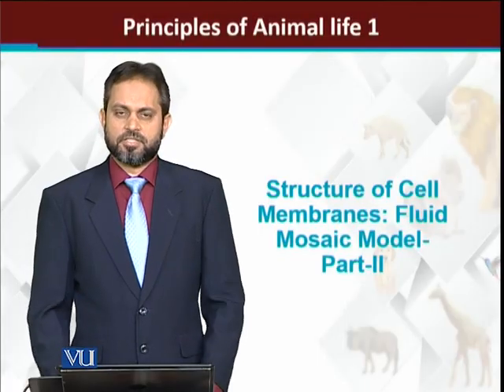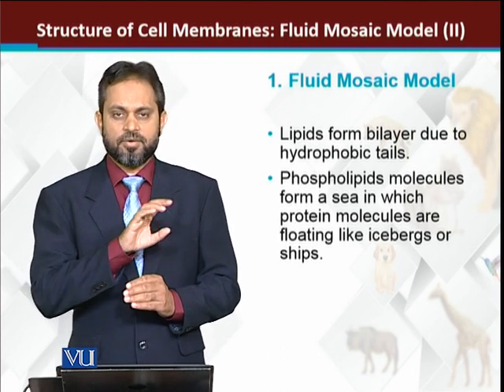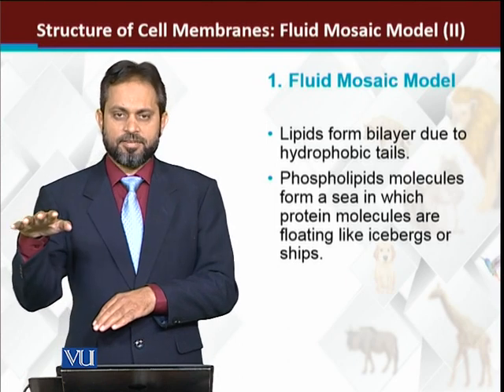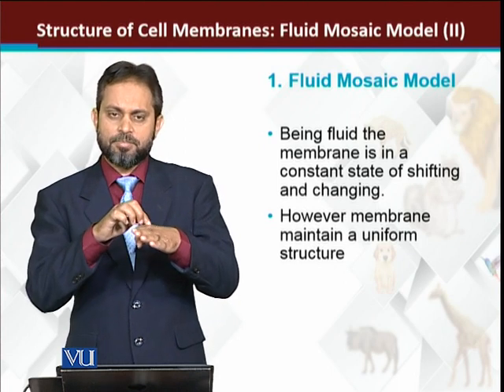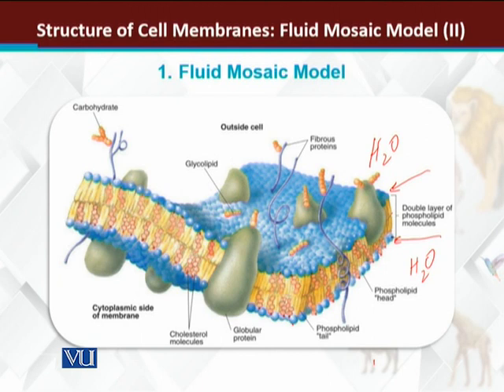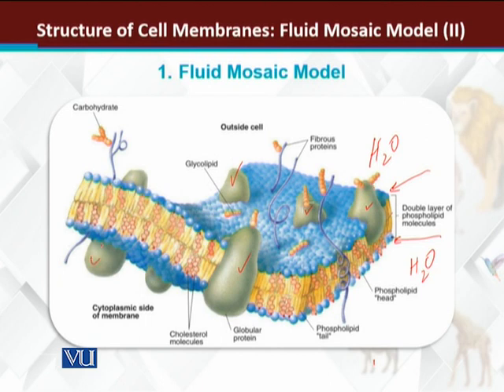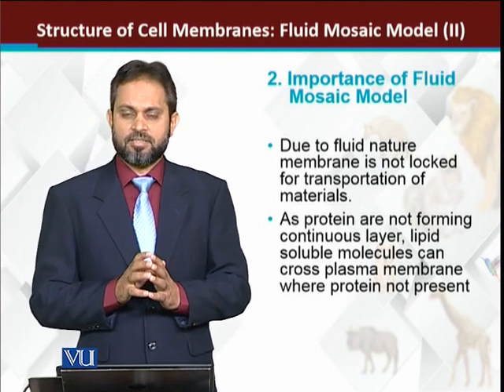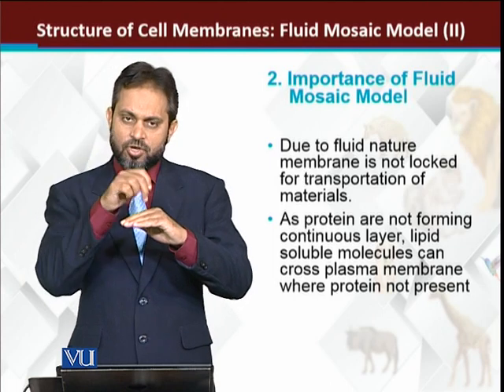Structure of Cell Membranes Fluid Mosaic Model-II | Principles of Animal Life-I | ZOO514T_Topic051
Topic051: Structure of Cell Membranes: Fluid Mosaic Model-II
by Dr. Muhammad Tariq Zahid